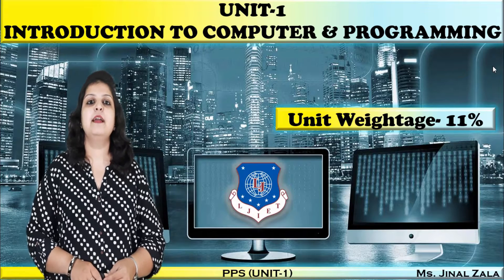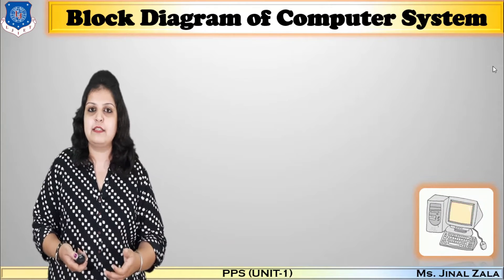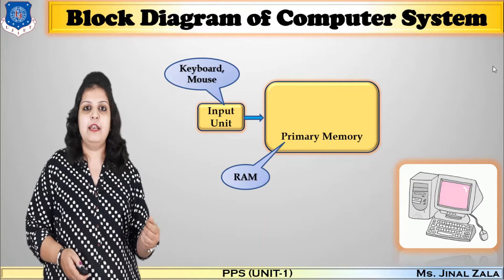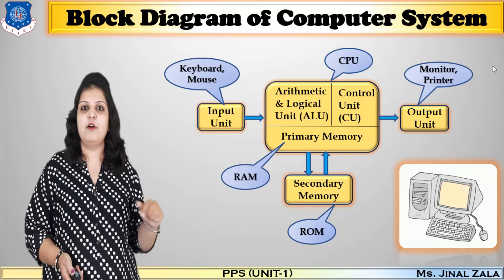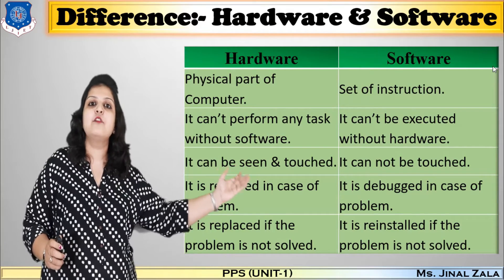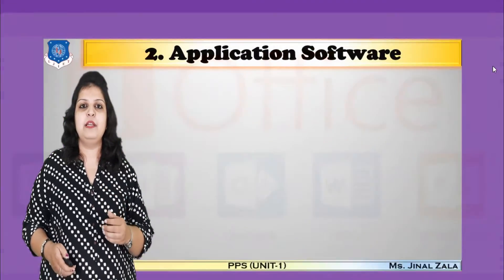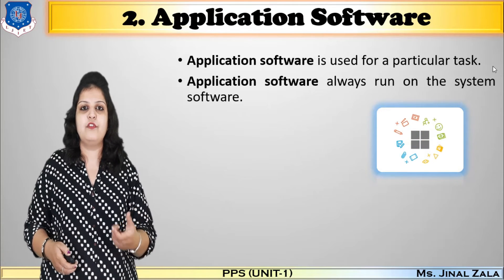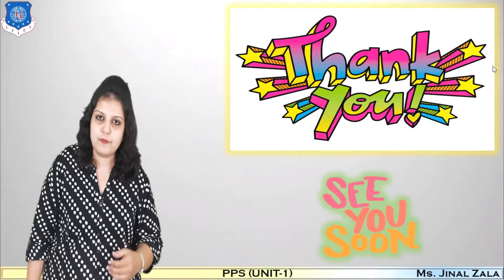Lec-03_Block Diagram, Types of Software| Programming for Problem Solving | First Year Engineering